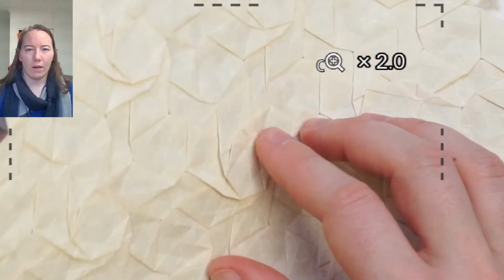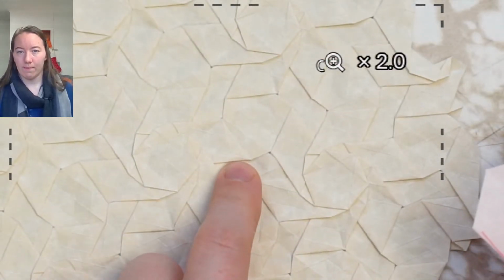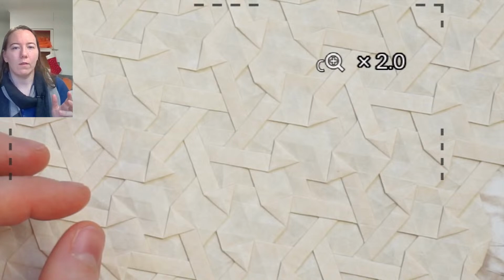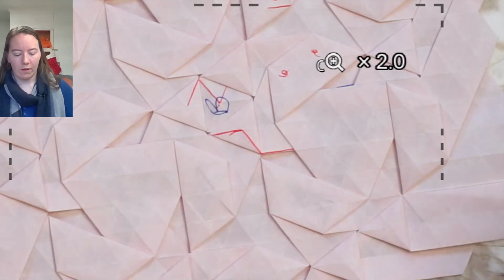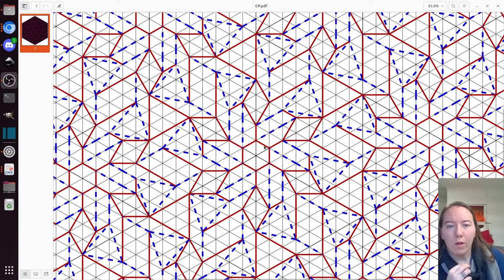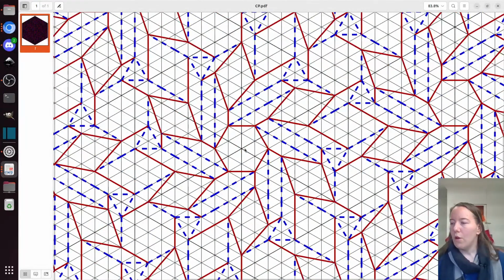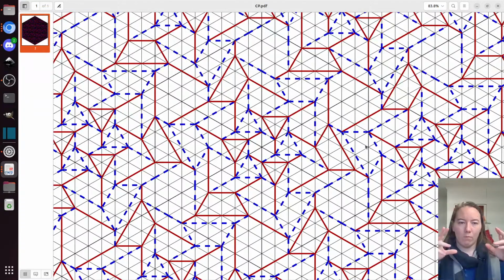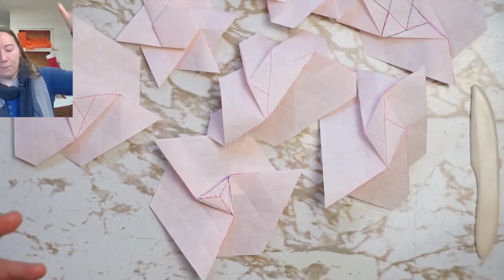Advent of Tess 2023: What twists are used?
If you've never folded twists before, you'll definitely want to practice them on their own before trying them in combination with other twists.

The main skills practiced in Advent of Tess are the twists used, with some skills focusing on the order of twists, what sides of the paper are used, or the density of twists.

This year I'm adding trapezoid twists to the closed and open triangle, hexagon, and rhombus twists from last year, so the learning curve may seem a little steeper.

For more focused practice of each individual twist, check out my Basic Twists Bootcamp course
Check out this paper pack to get Skytone paper and hexagon templates